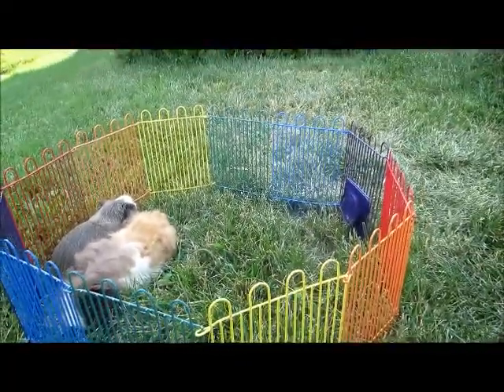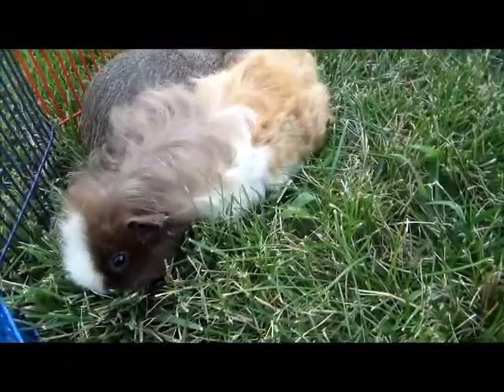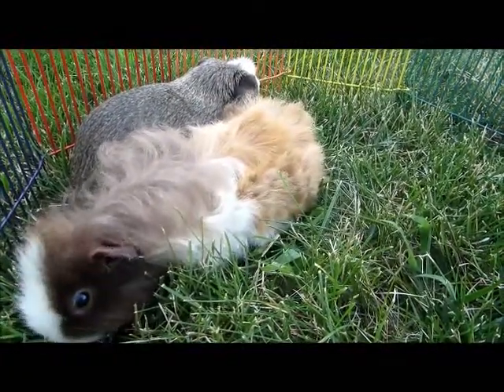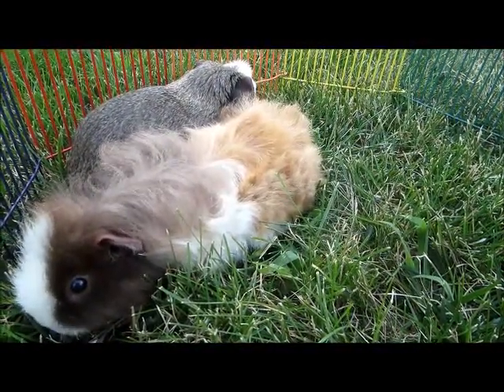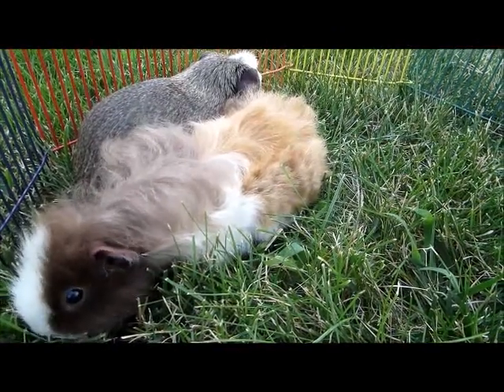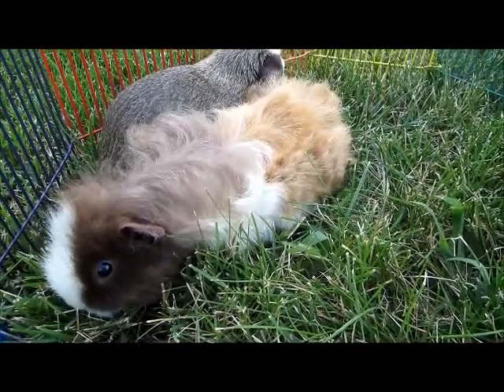Taking your guinea pig outside!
Today I will be teaching you the steps and process of taking your piggies outside.